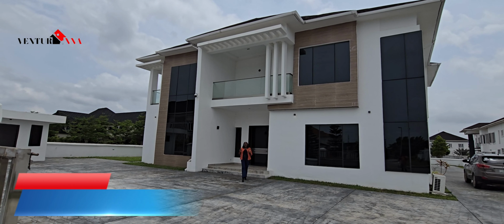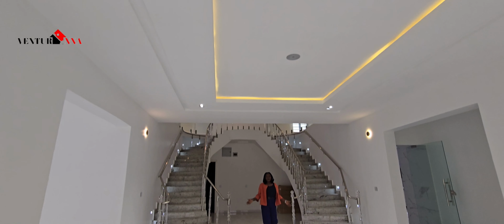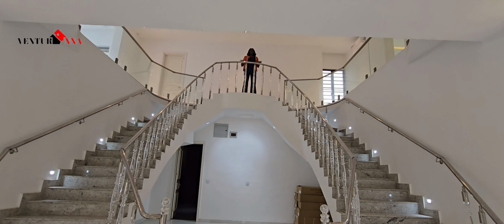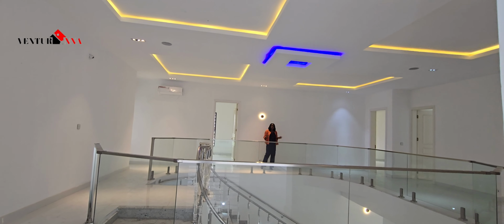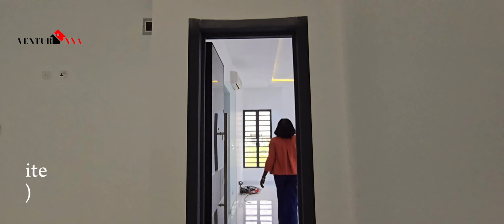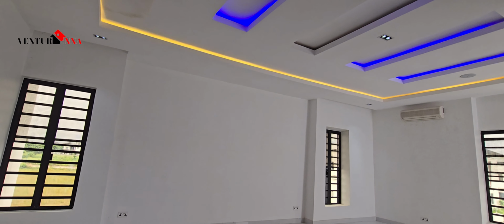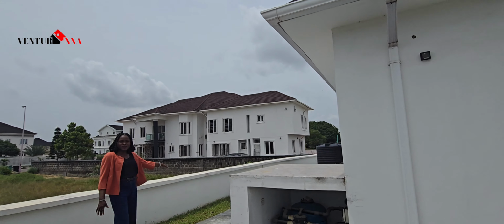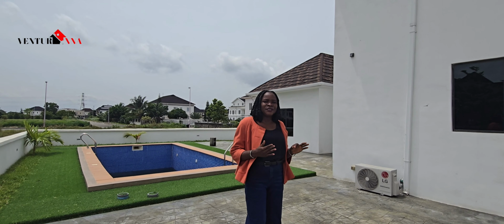Inside a N800M ($533K) Luxury 5 Bedroom Detached Duplex in Lekki Lagos Nigeria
Tour of a luxurious 5 bedroom duplex in Lekki Lagos

Experience living like a Royal in this stunning contemporary mansion nestled in the most luxurious destination in Lekki:

Features:
✍️ 5 Bedroom duplex
✍️ 2 room staff quarters
✍️ Dual Elizabethan staircase
✍️ 4 seater Cinema
✍️ Digital bathroom
✍️ Fitted Kitchen
✍️ 2 Luxury Living rooms
✍️Central heating system
✍️Guard house
✍️Swimming pool
✍️Gardens
✍️Full home automation
✍️16 pre-installed air conditioning units
✍️ A home office
✍️ Advanced/Executive Lounge
✍️ Balconies
✍️1000SQM  and more

Land Size: 1000sqm
Location: Lekki

Timestamp:
0:00 - Intro
2:00 - Living Room
3:37 - Kitchen
4:53 - Cinema
5:50 - Elizabethan Staircases
13:40 - Primary Suite
16:35 - Detached Domestic Staff Block of 2 Rooms
17:00 - Swimming Pool
22:00 - Outro